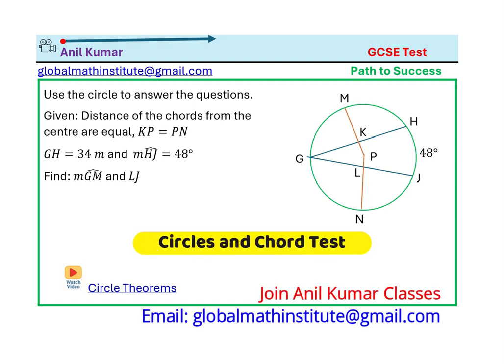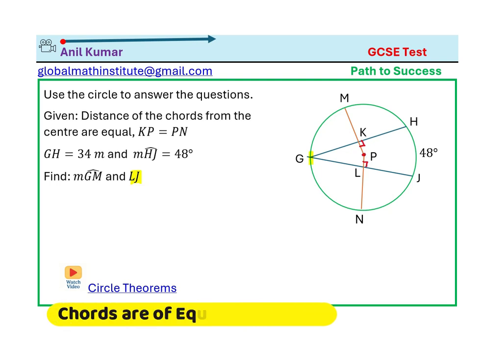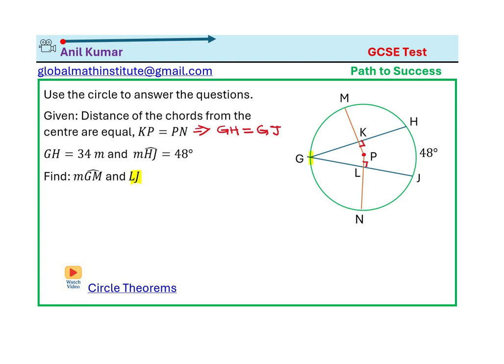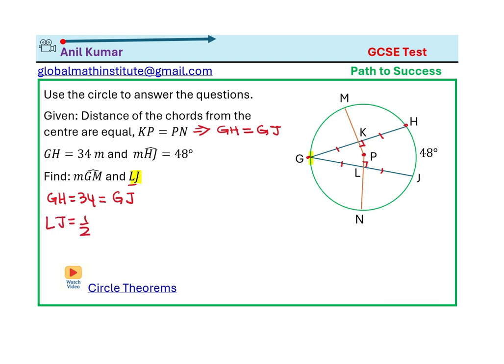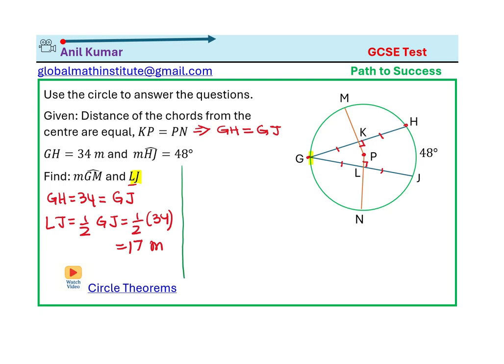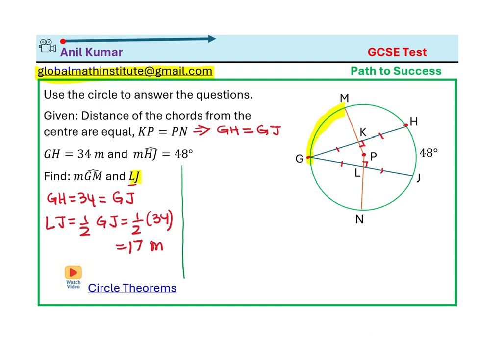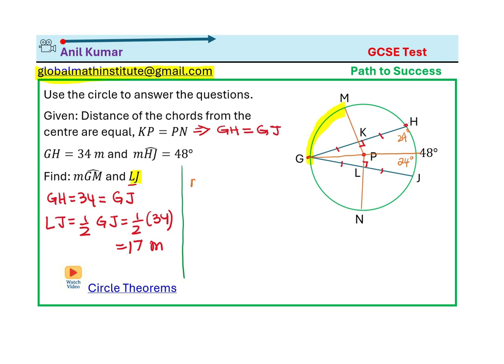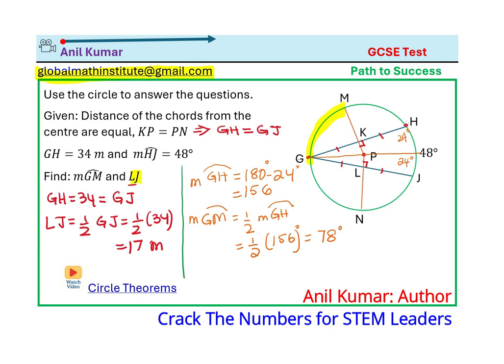Find the Arc Length Test Question Which Most Could Not Answer IB Math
Master Ontario Curriculum Math and Get Ready for Future
Alternate Segment Theorem: Angle between the tangent and its chord is equal to the angle in the alternate segment.